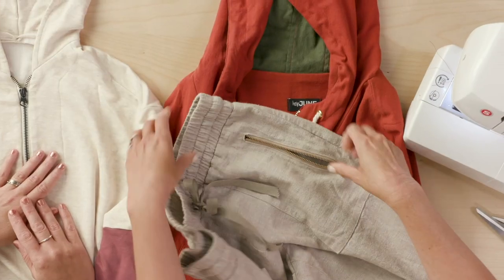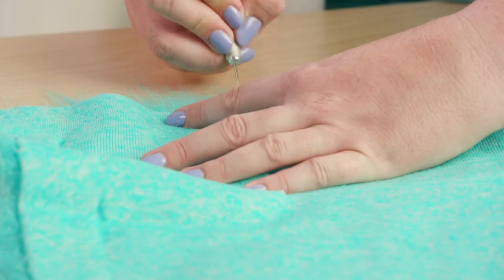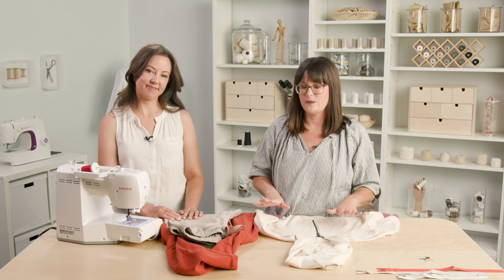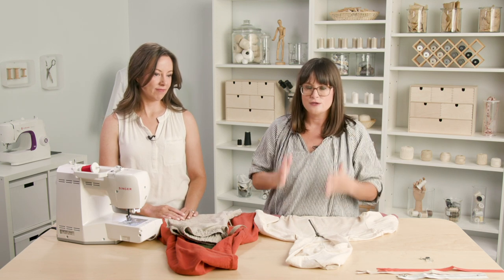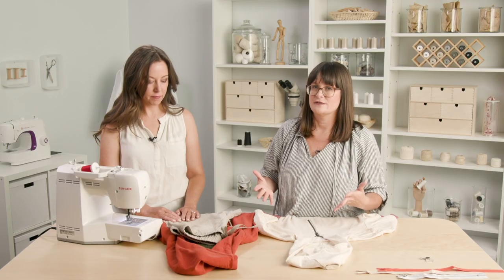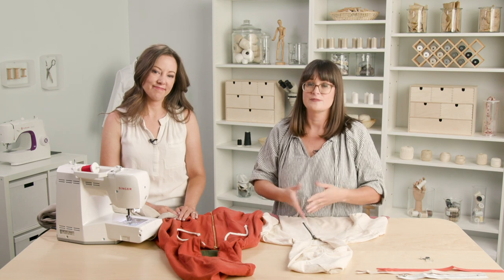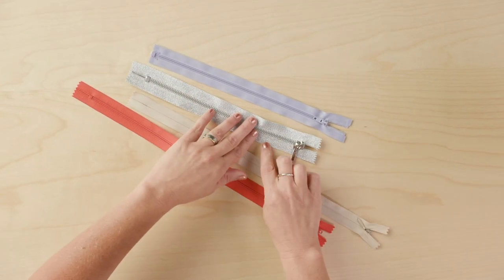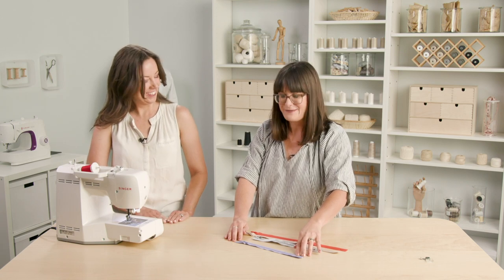Zippers: How to Install an Exposed Zipper, a Fly Zipper and Invisible Zipper | Stitch Lab Episode 7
If you’re sewing garments, making bags, or sewing for your home, chances are you’ll need to install a zipper of some kind. Learn the basics of zipper installation with Stitch Lab Episode 7. We’ll cover the different kinds of zippers, including metal, all purpose, separating and invisible zips, share our favorite zipper feet, and then jump right to the experiments. Follow along to learn how to install a stylish exposed zipper, create a fly zipper for skirts and jeans, and then test your skills with an invisible zipper challenge. Learn everything you need to know about zipper installation, all with our special guest Adrianna Appl of Hey June Handmade.

Topics we’ll cover:
-0:00 Zipper Basics
3:09 Different Kinds of Zippers
5:23 Our Favorite Zipper Feet
6:51 Install an Exposed Zipper
9:40 Install a Fly Zipper
16:14 Install an Invisible Zipper

This episode features special guest, Adrianna Appl of Hey June Handmade

Join us every other Friday for a new episode of Stitch Lab on the Sew Daily Network!

About Stitch Lab: Brought to you by Singer and the hosts of Sew and Tell Podcast, Stitch Lab presents essential sewing techniques and inspiring experiments to get you sewing or kickstart your inspiration. In each episode, we’ll cover basic sewing info, perfect for beginner and experienced sewists alike, then jump to the lab for experiments with modern techniques, specialty feet, helpful tools and more. Hosts Meg Healy, Kate Zaynard and Meg Healy are joined each episode by an inspiring guest, from home sewists to indie designers to industry experts and more. Join us every other week for lively discussion, successful experiments (plus a few enlightening fails!) and pure sewing fun!